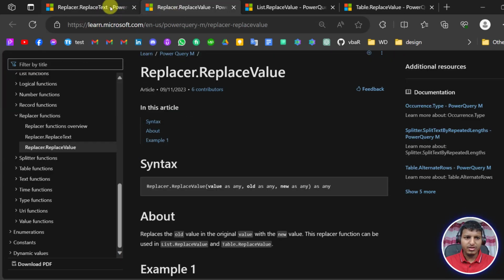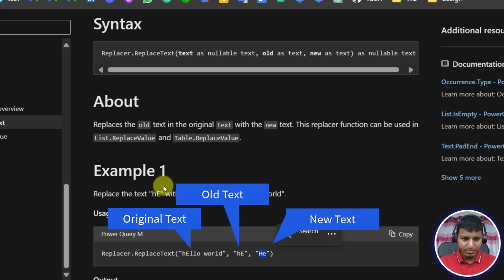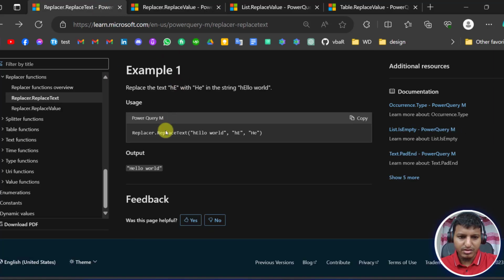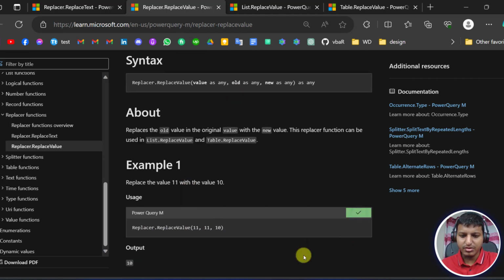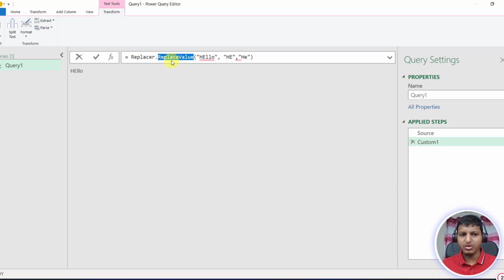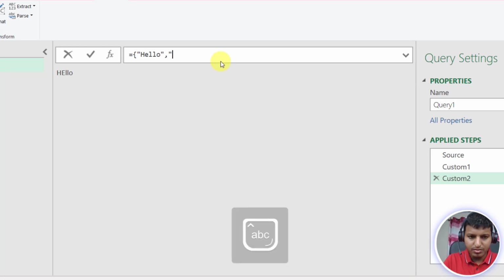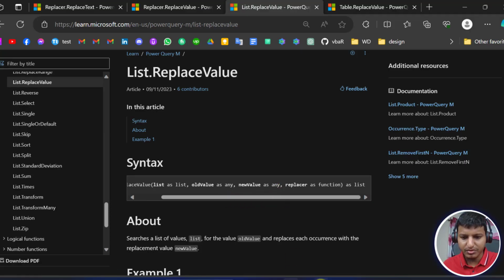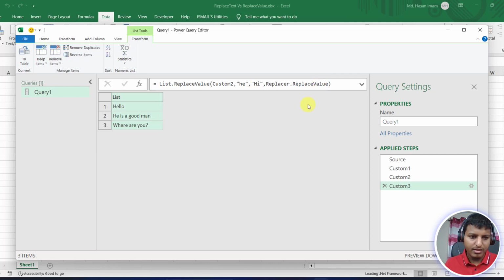Replacer.ReplaceText Vs Replacer.ReplaceValue M Function : Explanation on List.ReplaceValue